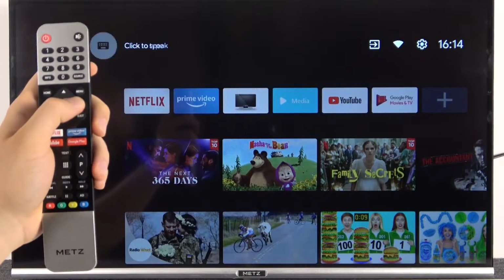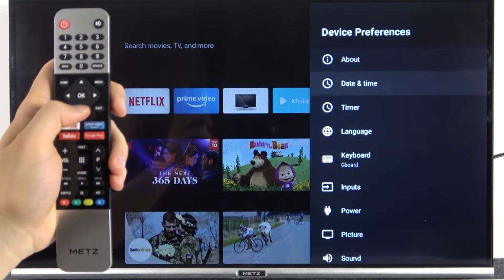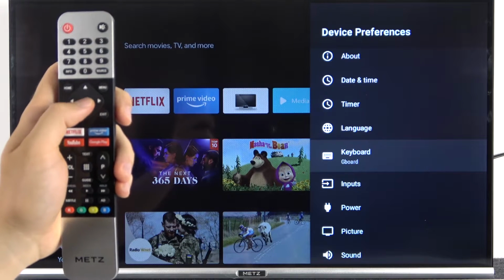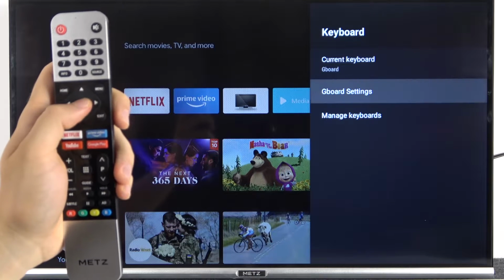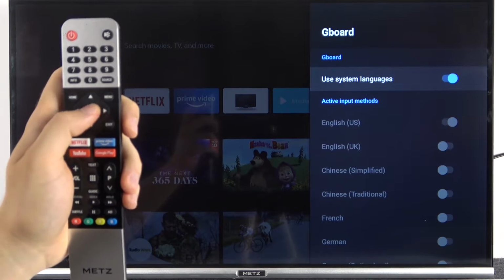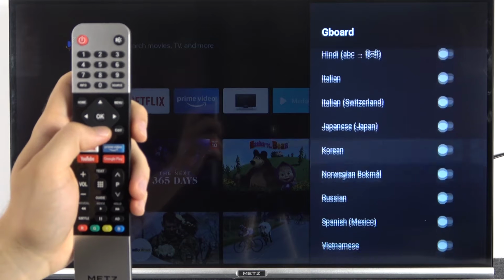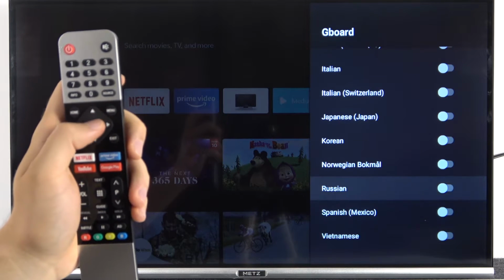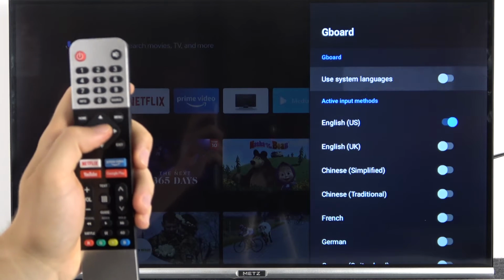How to Change Keyboard Language in Metz Android TV (32MTC6100Z)?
In this tutorial we will show you how to change language of your keyboard on the Metz Android TV in few steps.

How to Edit Keyboard Language in Metz Android TV (32MTC6100Z)? How to Switch Keyboard Language in Metz Android TV (32MTC6100Z)? How to Manage Keyboard Language in Metz Android TV (32MTC6100Z)?